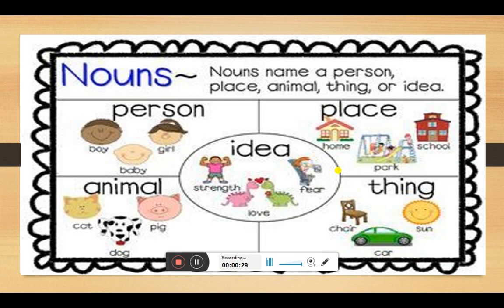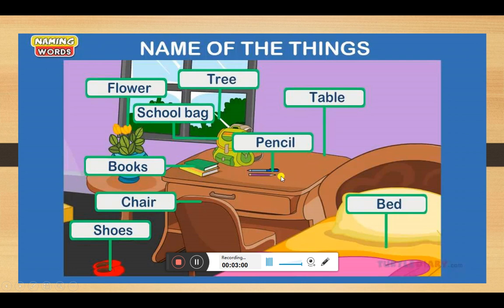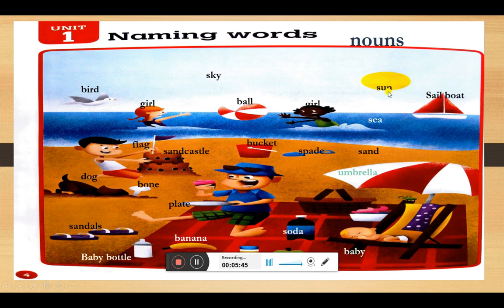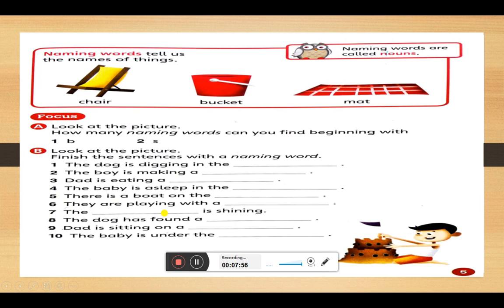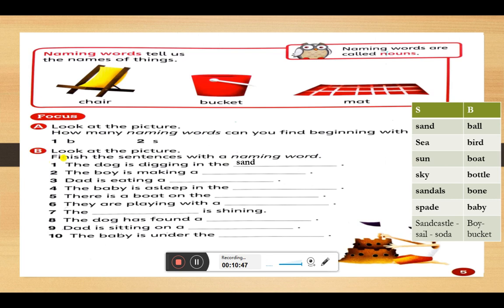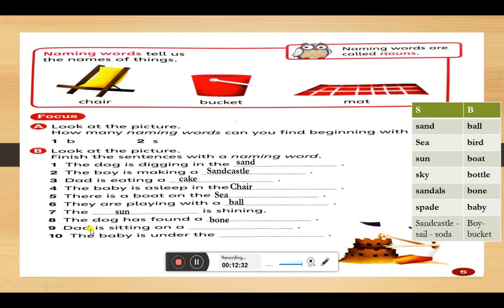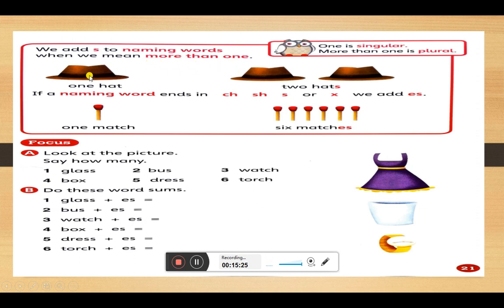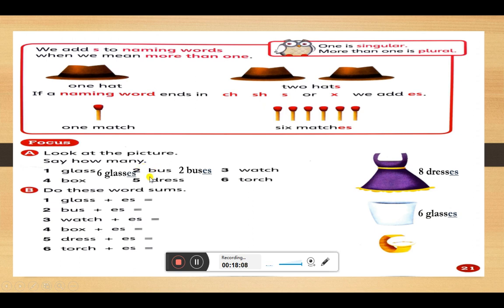Naming words or nouns- English grammar (Nelson grammar and spelling)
- Grammar - NOUNS
naming words or nouns are names of a person , place , thing animal or an idea . Nouns can be only one or singular or/ more than one or plural .
Nelson Grammar book 1B
In this video I will show you how to explain nouns or naming words for beginners and younger grades specially year 1 and 2. The video also introduce the idea of teaching plural nouns or nouns that express more than one object. The lesson is easy and interesting.